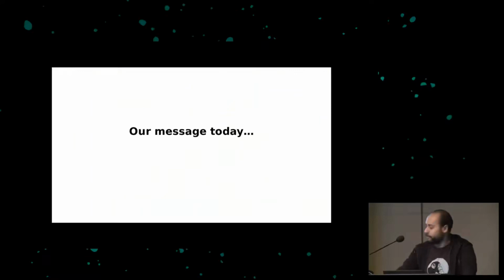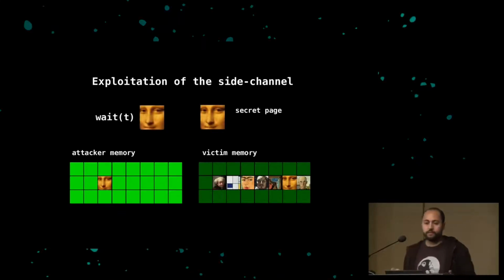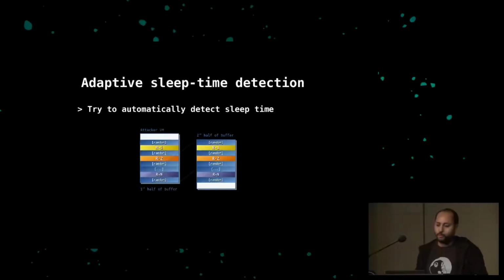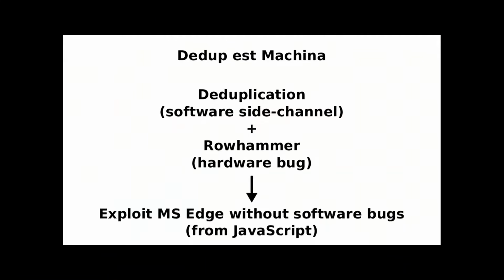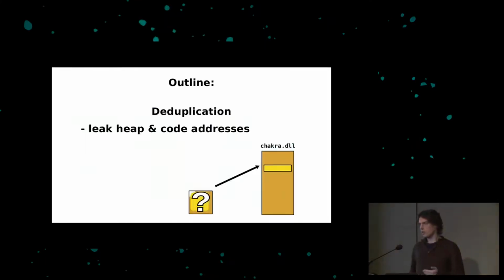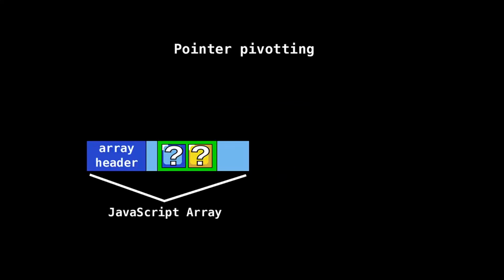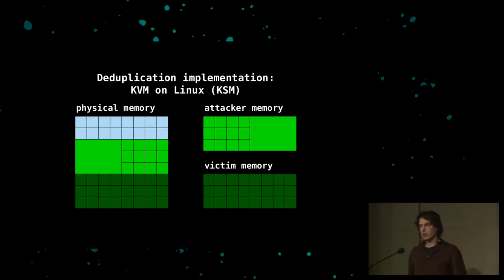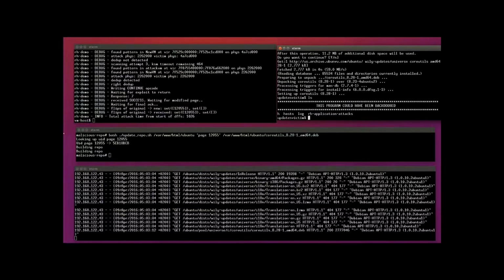33C3 2016 Memory Deduplication The Curse that Keeps on Giving